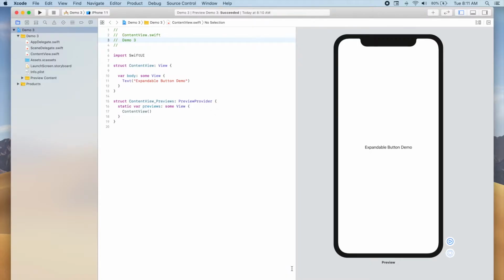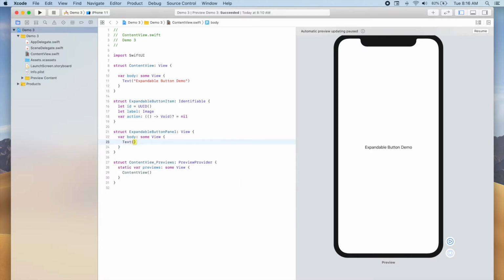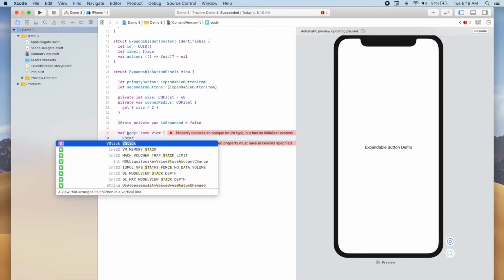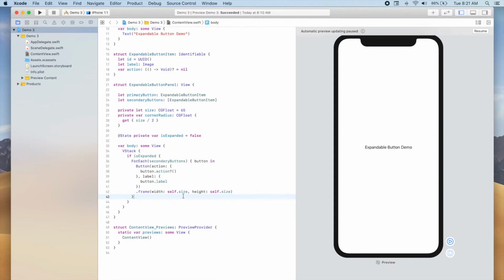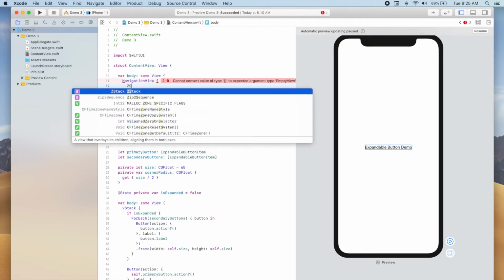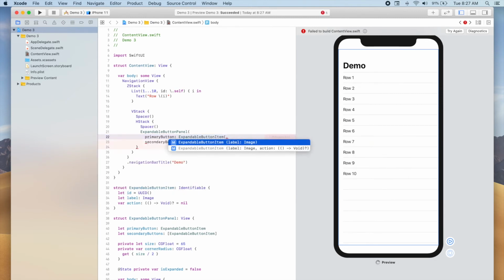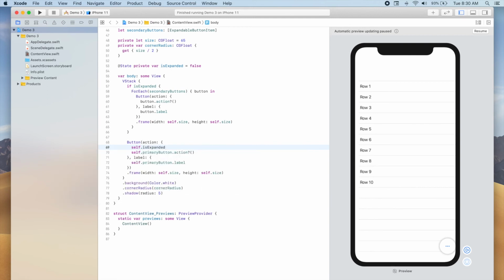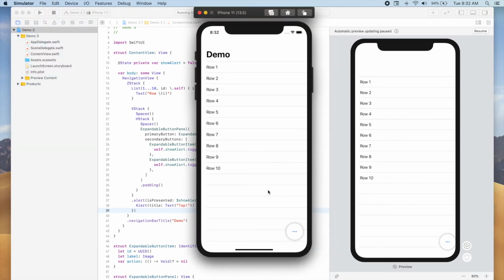SwiftUI Tutorial - Expandable Button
In this video, I will show you how to build an expandable button using SwiftUI.